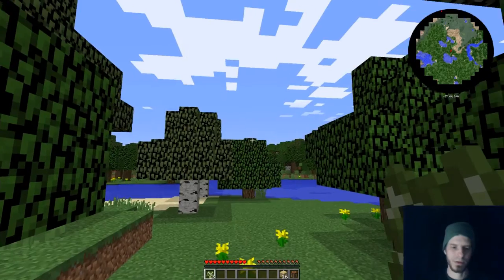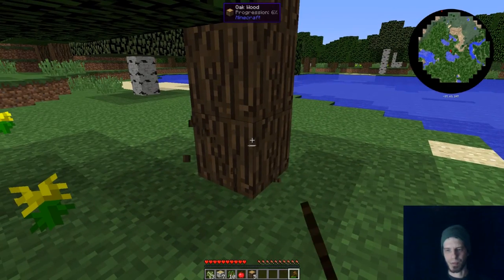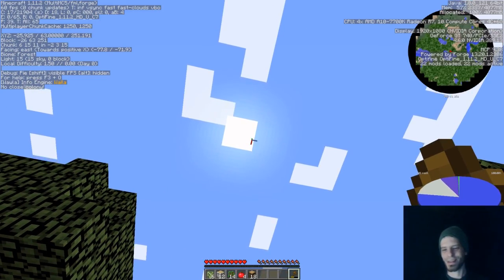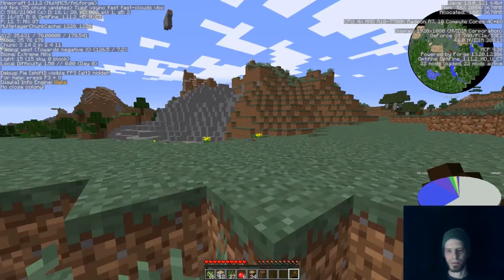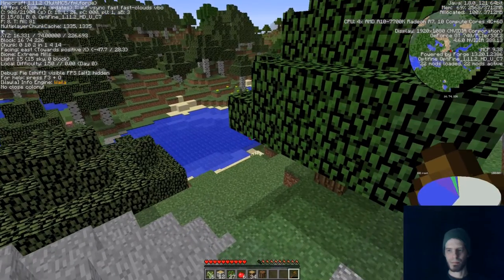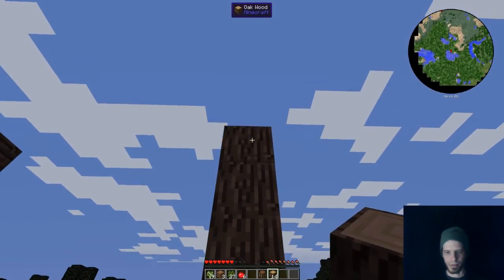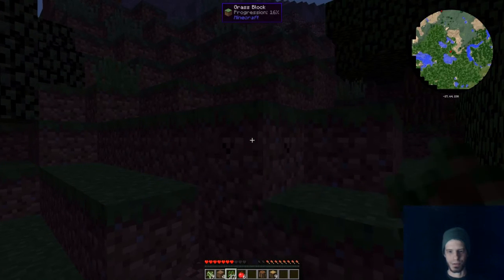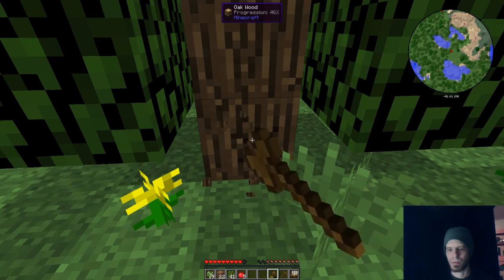Minecraft: Mining Colony Pt. 1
After my TPPI game got deleted I've decided to start a new series. I've also decided not to include my MSG intro clip into the beginning of this series; instead what I'm going to do is start from the ground up and work on a new intro clip with a Minecraft theme, which will be included in the beginning of this series as soon as I finish producing it.